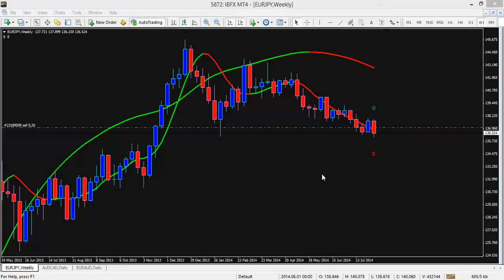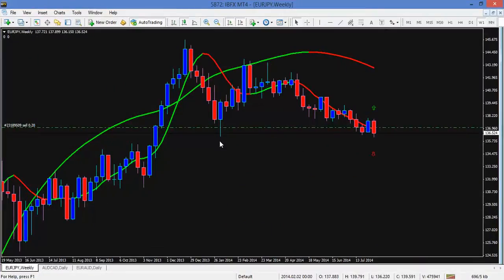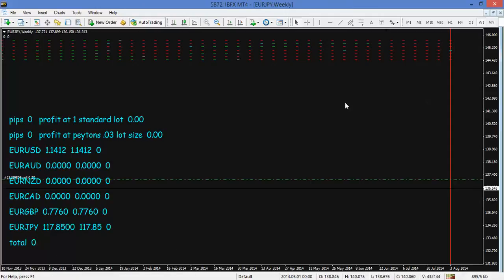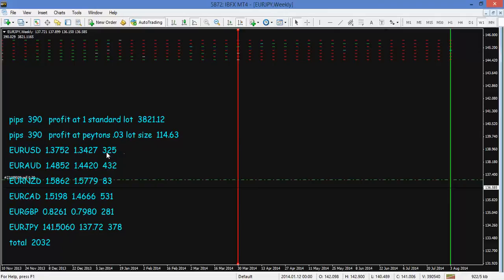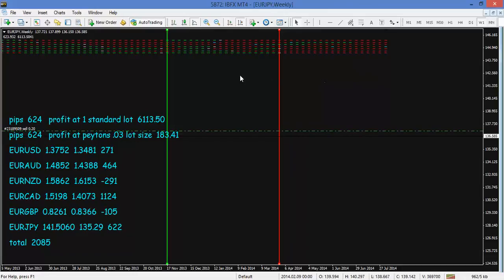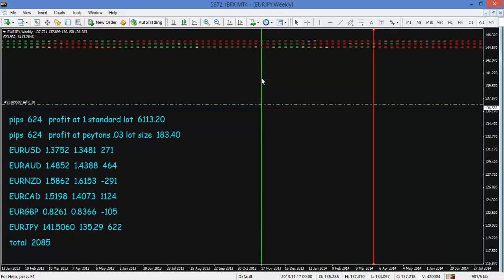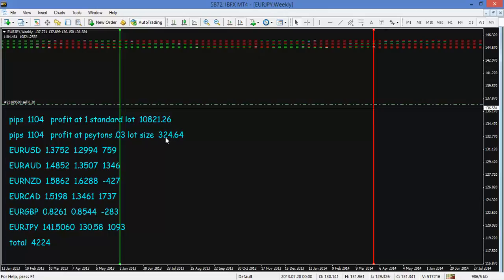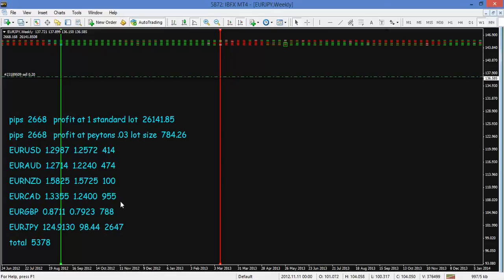makayla last summer lesson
Makayla's last lesson for the summer. h